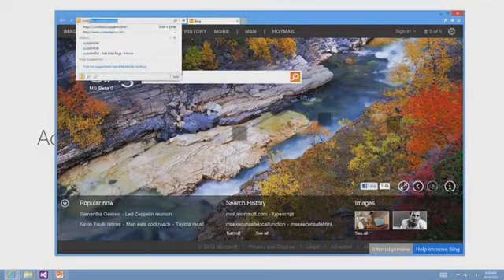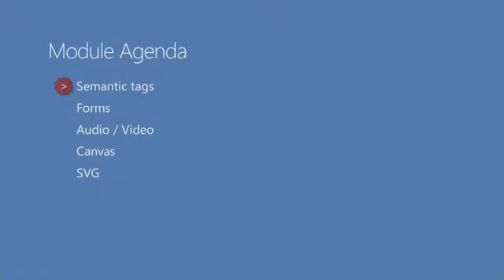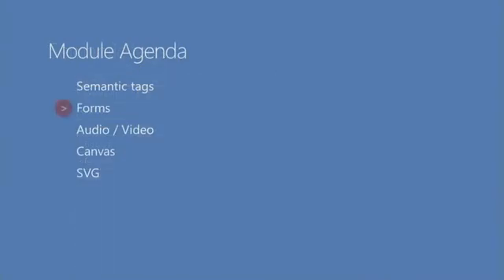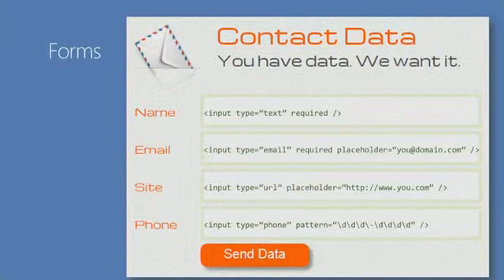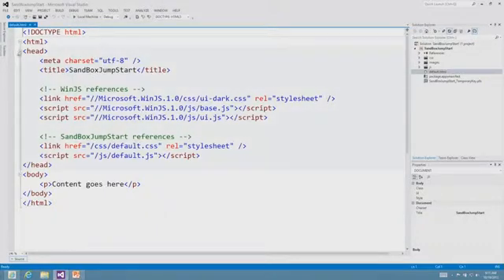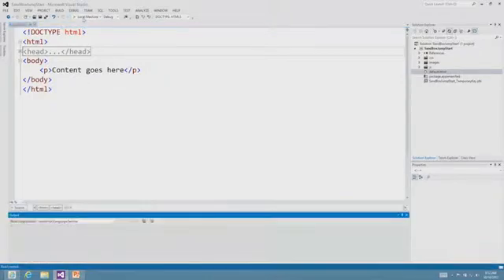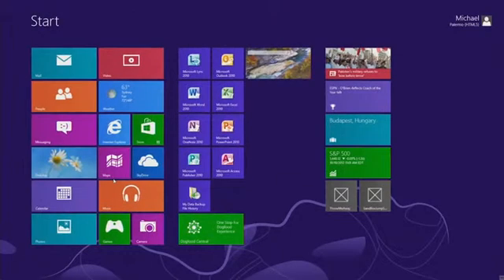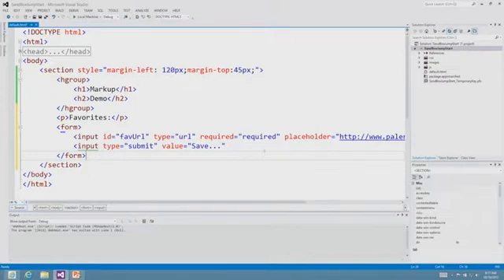Mod1Part1 HTML5 Semantic Structure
HTML5 Semantic Structure.mp4